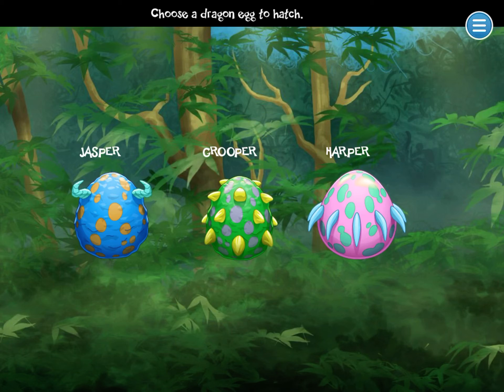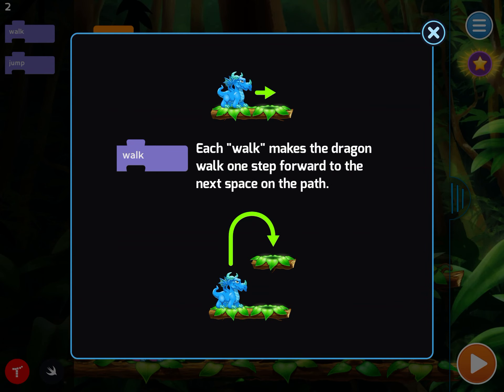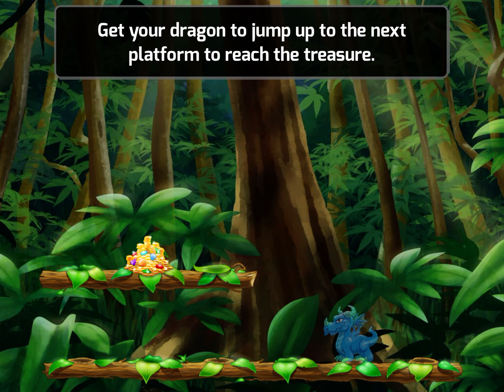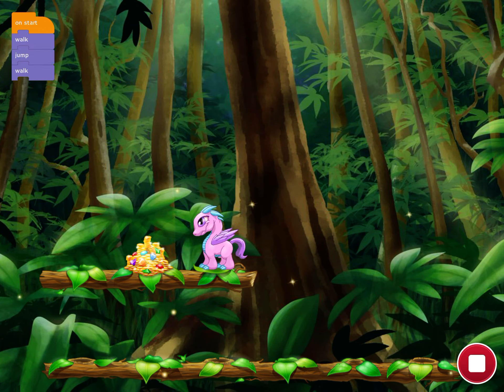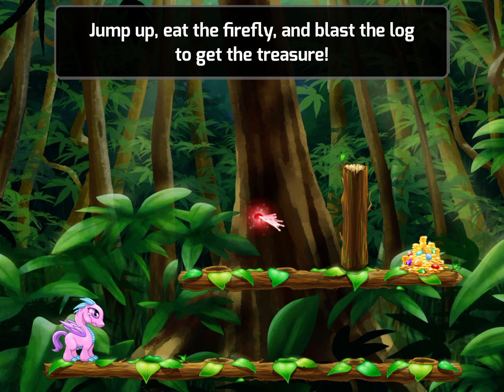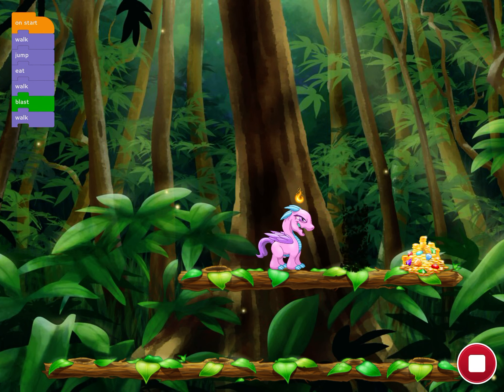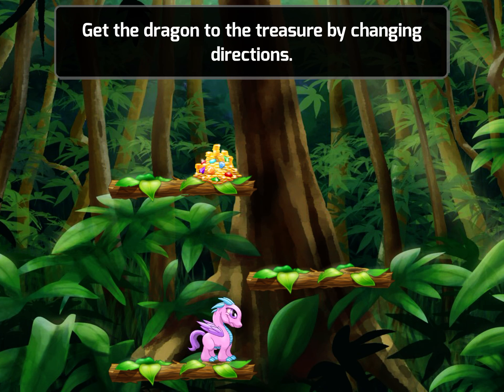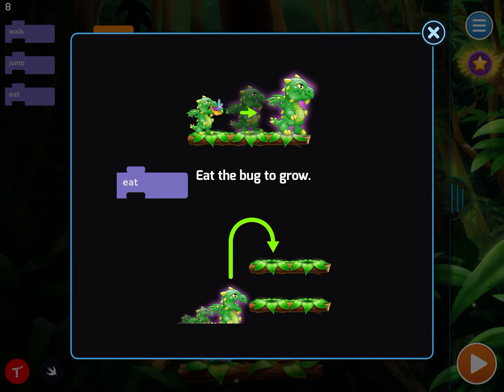A young dragon finding treasure